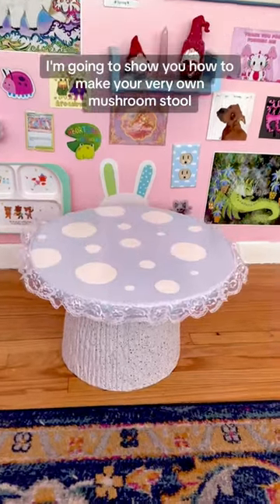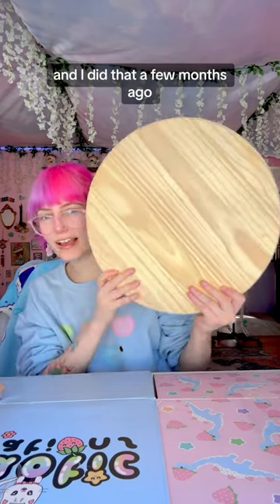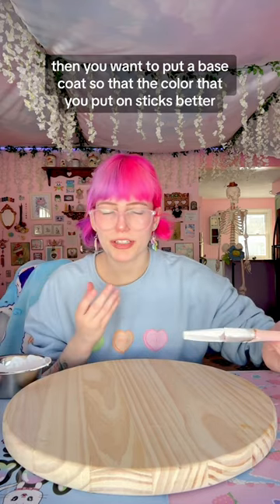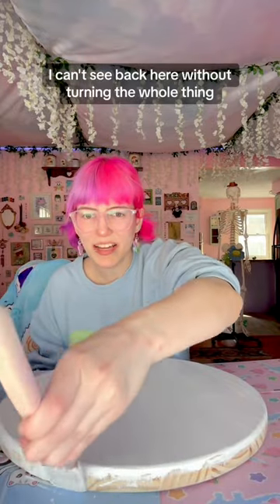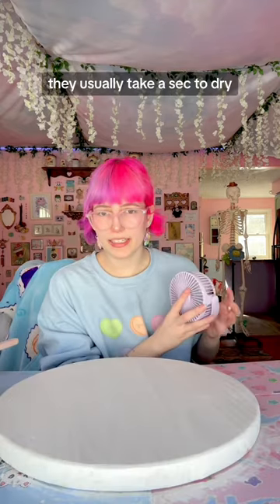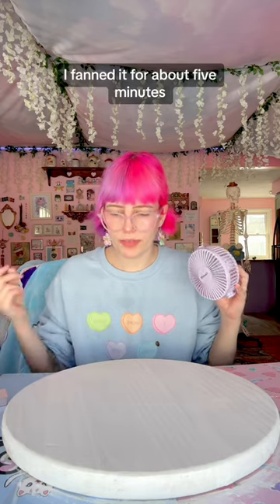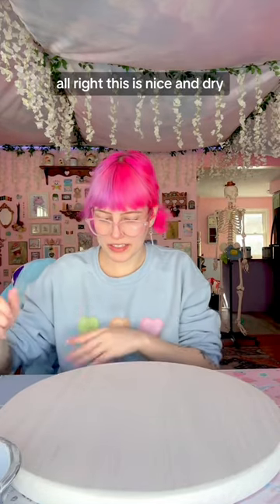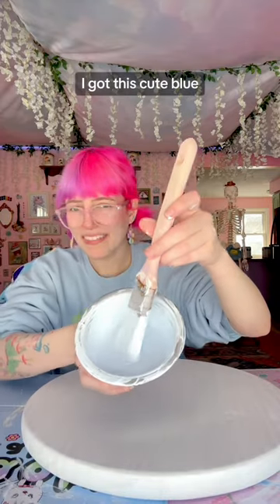FULL VIDEO TAGGED! how to make a mushroom stool!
how to make a mushroom stool! 🍄
since i don’t sell these anymore i wanted to show you how i make them!
supplies:
🍄plywood circle (size of your choice)
🍄resin flowerpot (size of your choice)
🍄primer for base layer
🍄paint sample(s) (or other paint(s) of your choosing)
🍄trim of your choice
🍄screws and something to screw with
🍄paint pens are a personal preference- but you can get whatever paint you want!